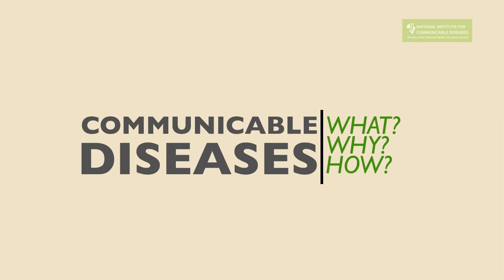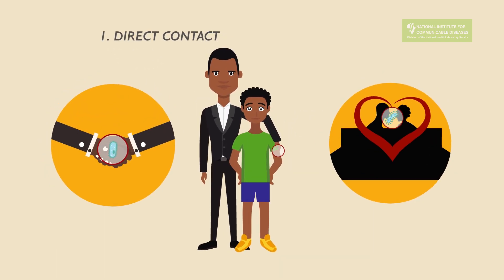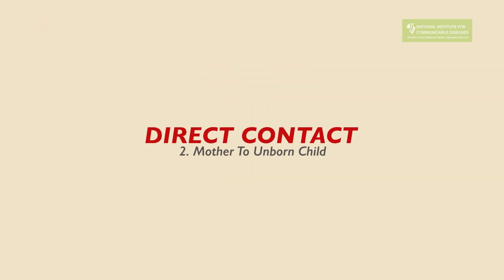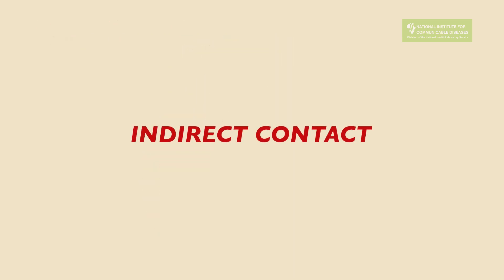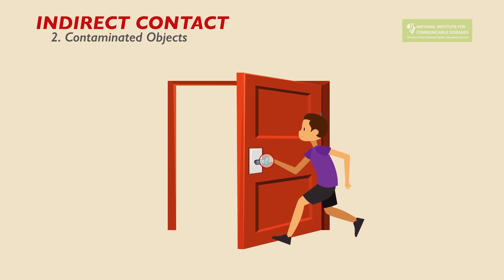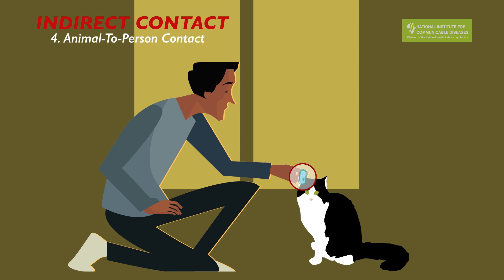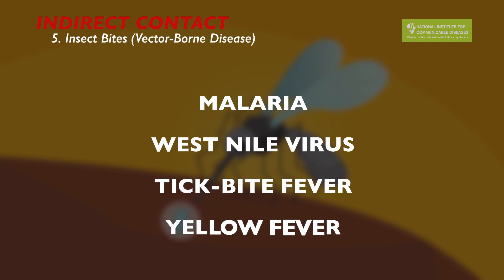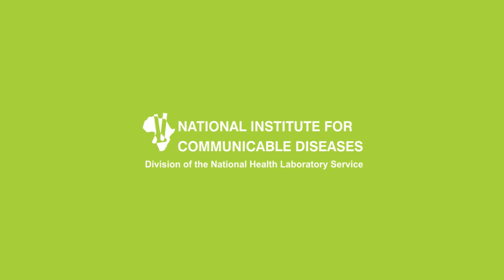COMMUNICABLE DISEASES | What? Why? How?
Take a look at what Communicable diseases are, what causes them and how they are transmitted.

The National Institute for Communicable Diseases is a resource of knowledge and expertise in regionally relevant communicable diseases to the South African Government, to SADC countries and the African continent.